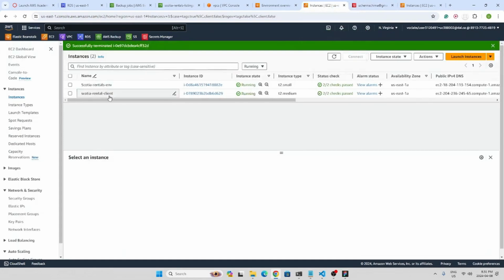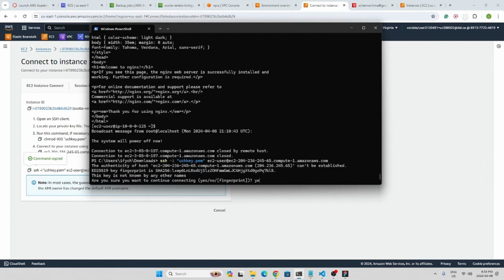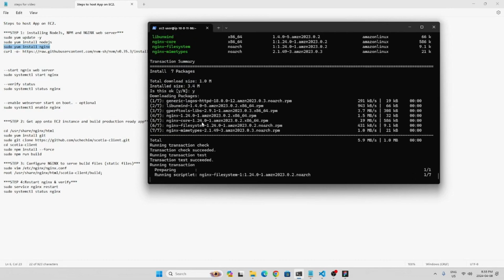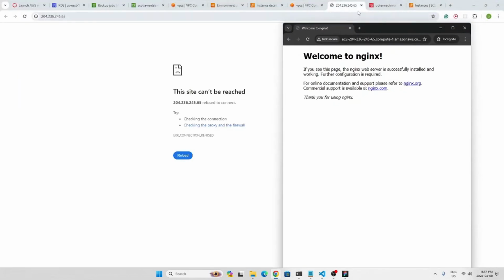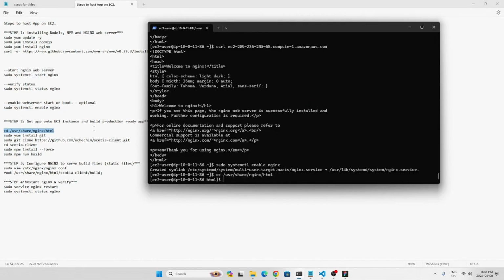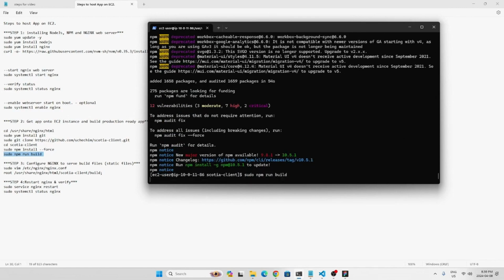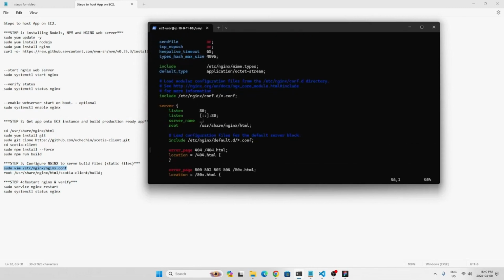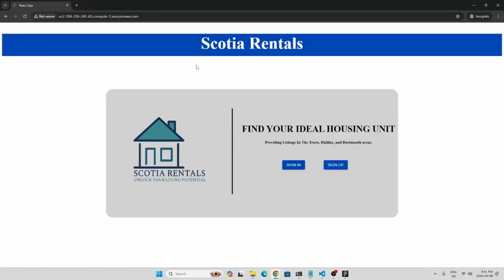How To Deploy A React Application On An AWS EC2 Instance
In this video, I explain how to deploy and host a React frontend application on an AWS EC2 instance. For the purpose of brevity, I am assuming you know how to create an EC2 instance on AWS as well as configure security groups.